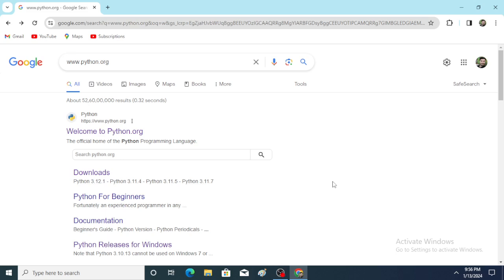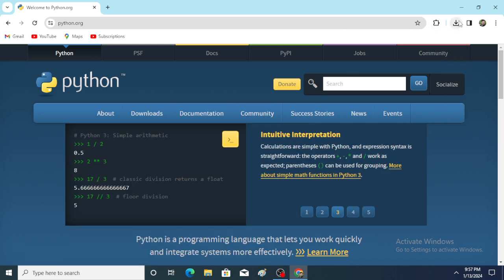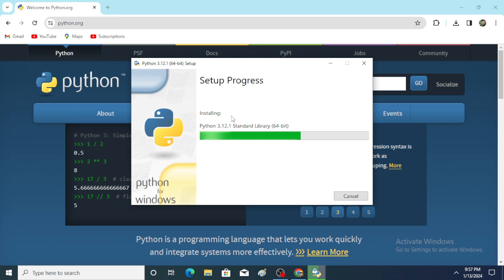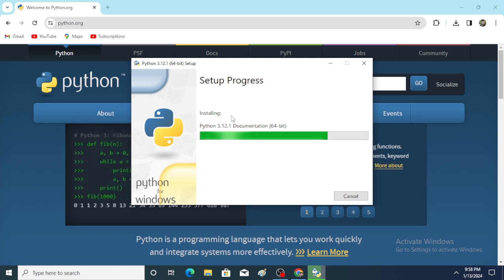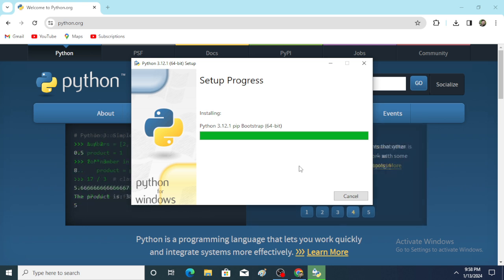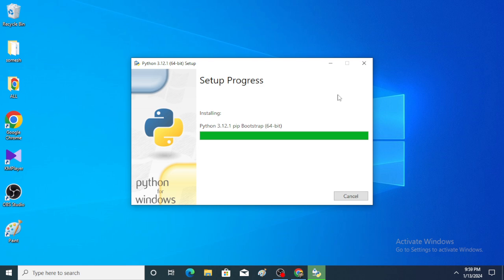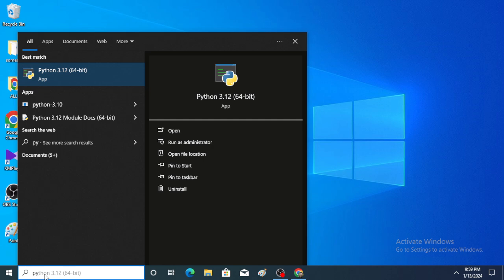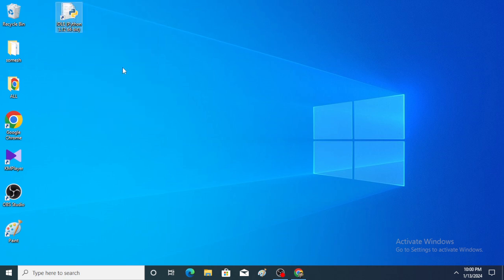HOW TO INSTALL PYTHON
python installation windows 10
python installation windows 11
python 3.12.1